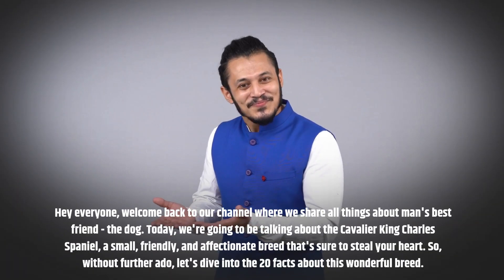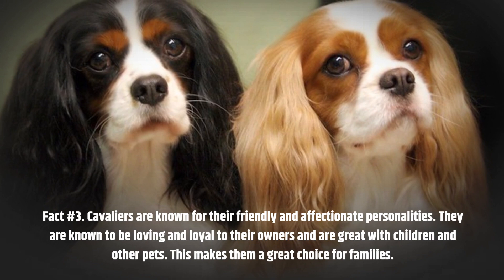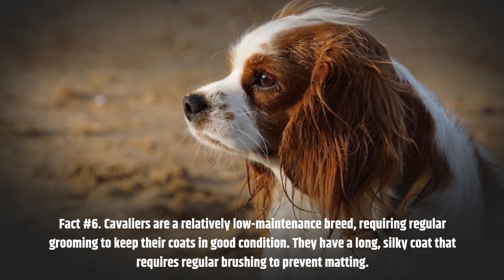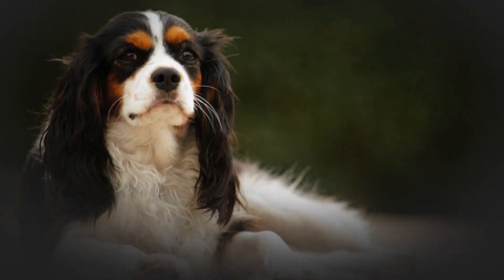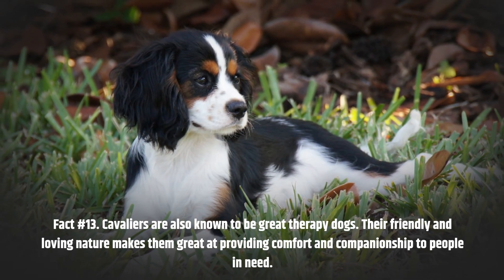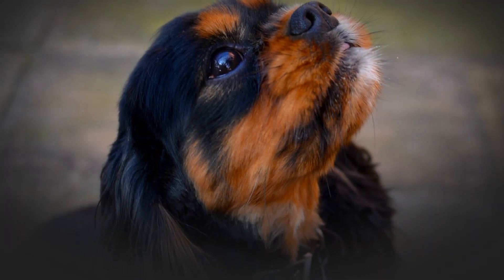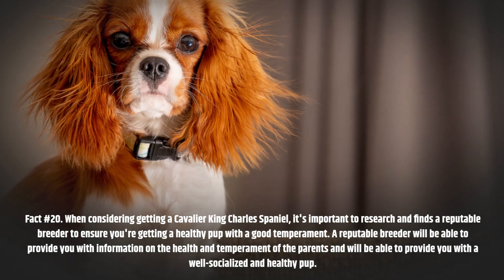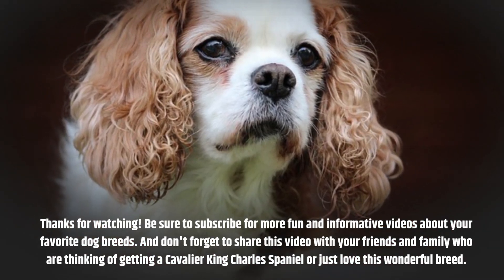Discovering the Top 20 Facts about the Cavalier King Charles Spaniel 🐶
Do You Want To Develop your Dog's "Hidden Intelligence" Click on this

"Welcome to our latest video on the Facts of Cavalier King Charles Spaniel! These adorable, small dogs have captured the hearts of many with their sweet, affectionate personalities and cute, fluffy faces. But there's more to these pups than meets the eye.

Did you know that the Cavalier King Charles Spaniel was a favorite of King Charles II? This breed was named after him and was often seen accompanying the king on his walks and hunts.

Another interesting fact is that Cavaliers are a toy breed, weighing in at an average of 13 to 18 pounds. They have a silky, medium-length coat that comes in four different colors - Blenheim, Ruby, Black and Tan, and Tricolor.

Cavaliers are known for being great with kids and other pets, making them a perfect addition to any family. They are also very adaptable and can thrive in both apartment and house living.

But, like all breeds, Cavaliers do have some health concerns to be aware of. They are prone to certain heart conditions and ear infections, so regular vet check-ups are important to ensure they stay healthy and happy.

Overall, the Cavalier King Charles Spaniel is a charming, loving, and loyal companion that will bring joy to any household. If you're thinking of adding a Cavalier to your family, be sure to do your research and find a reputable breeder.